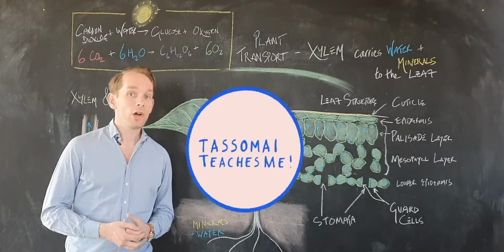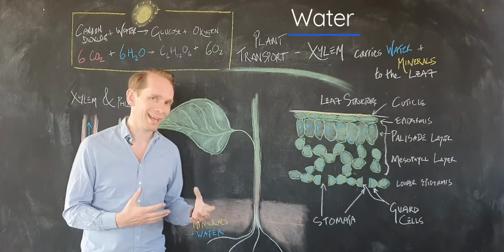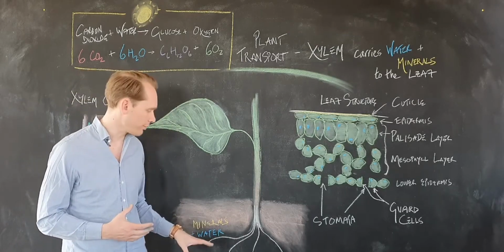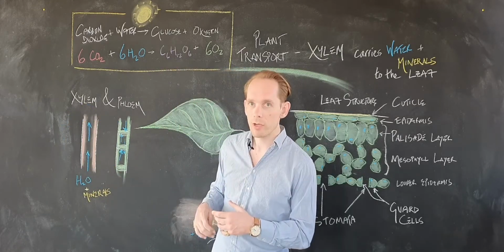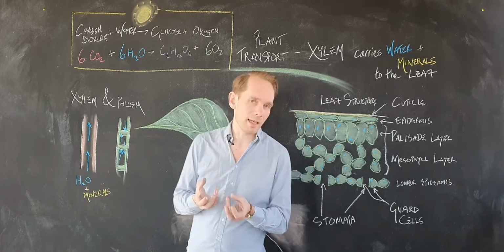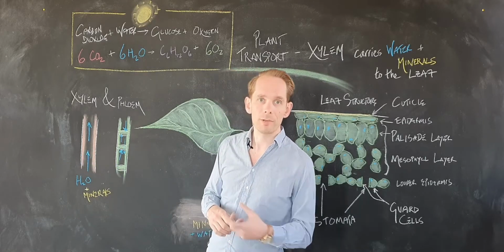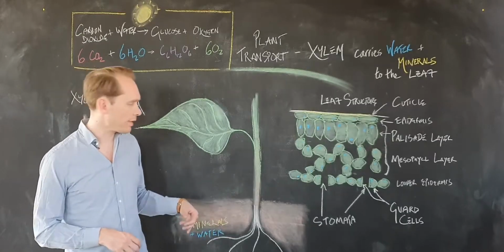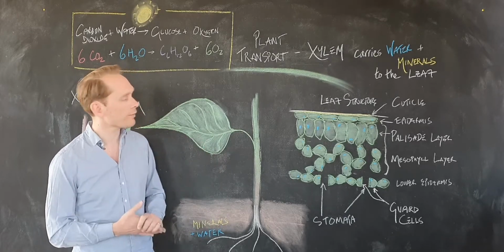Plant Transport: Xylem - GCSE science, Biology (9-1)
This short Tassomai tutorial video explains the concept of plant transportation and looks at the xylem cells.

3 key facts to remember about xylem and transport:

1- Xylem is made up of dead plant cells that are hardened in the form of tubes.

2- Water and minerals are drawn up through the xylem to the leaves where they are used for chemical process in the cells (including PHOTOSYNTHESIS).

3- Water enters the root cells via osmosis; minerals are absorbed via active transport.